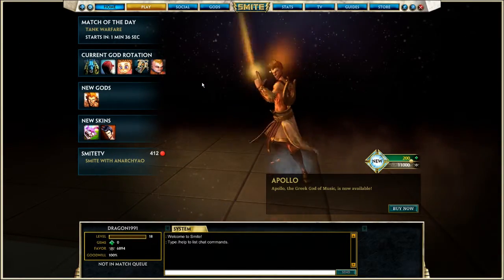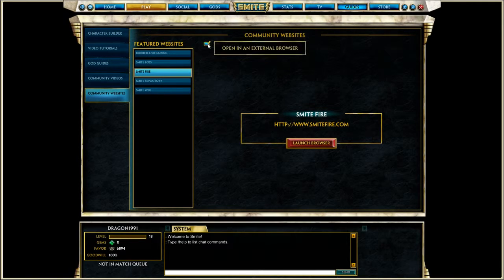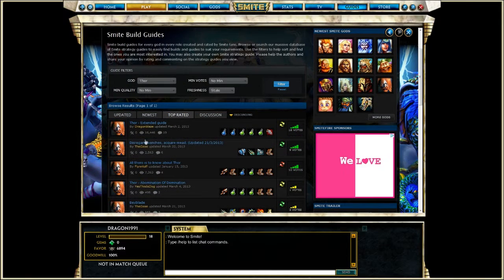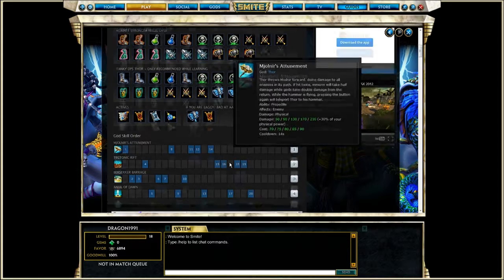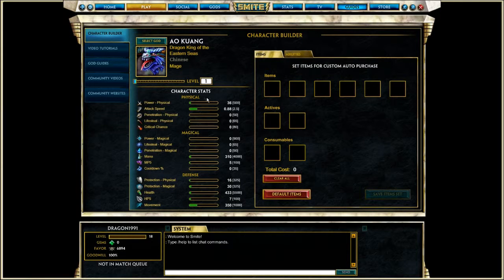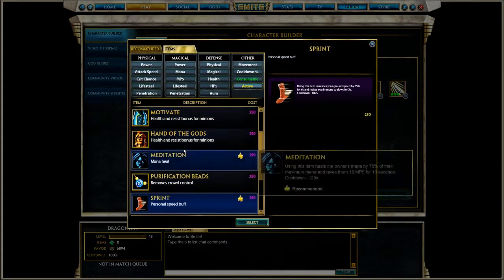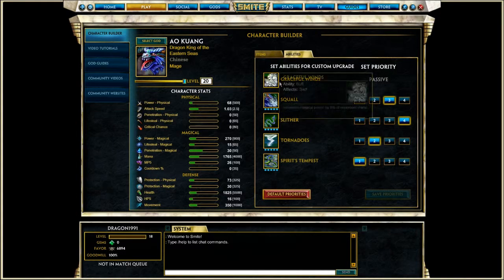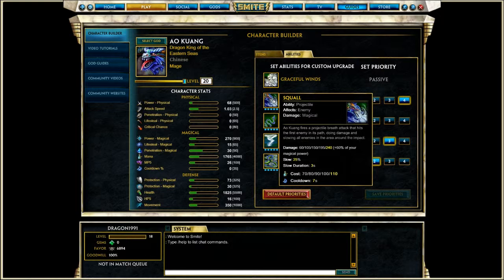Smite F2P MOBA (Guides Tab)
This video is just about the guides tab in the smite launcher. It is a very useful area and I recommend anyone who just starting out playing smite to take a look at this.

I hope you enjoy and please leave any comments if you have any tips, suggestions or just general comments below.

Video Game, Smite, MOBA, God Game, Teamwork, Mythological, Introduction, New, Multiplayer Online Battle Arena, F2P, Guides, Tips, Help.